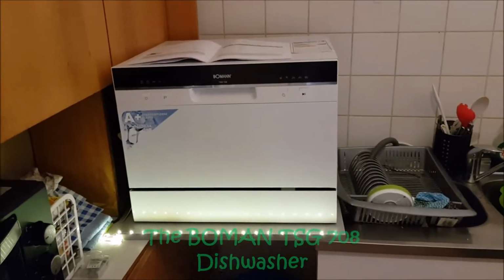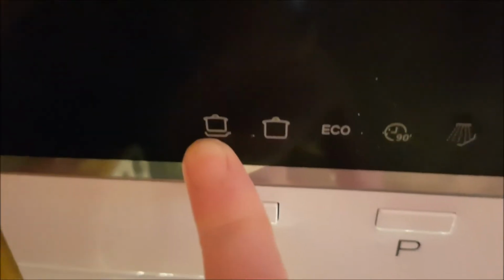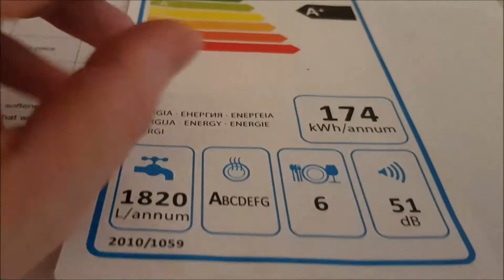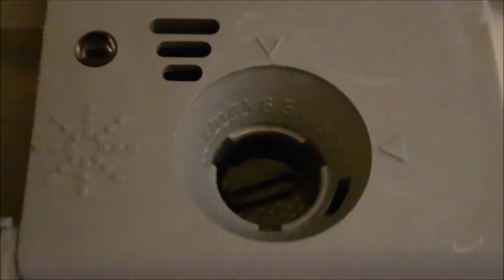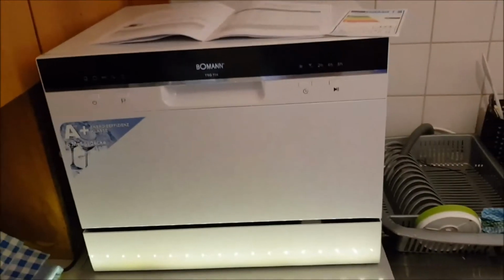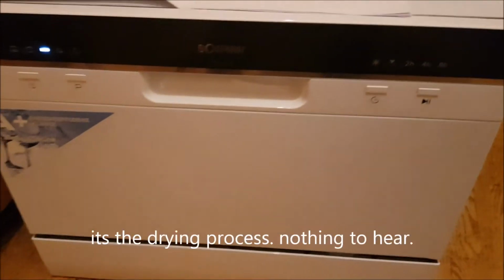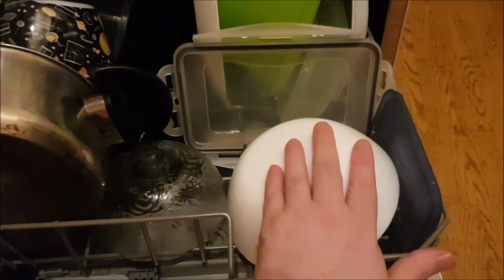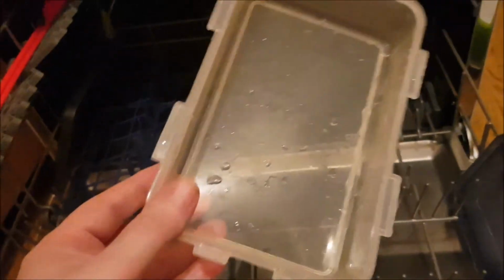Bomann Table Diswasher 708 - Test of dishwashing machine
First run of the dishwasher
review of the Bomann 708
fittings in Bomann 708
noise/sound of Bomann 708

The Bomann 708 can be bought at Amazon